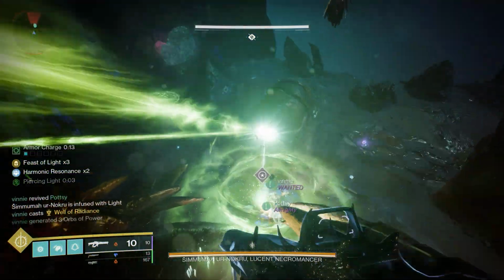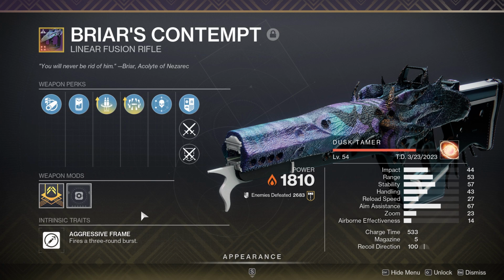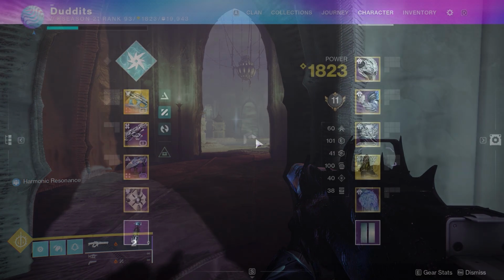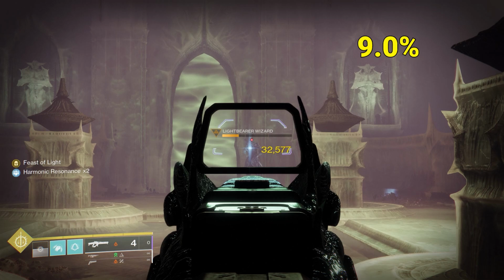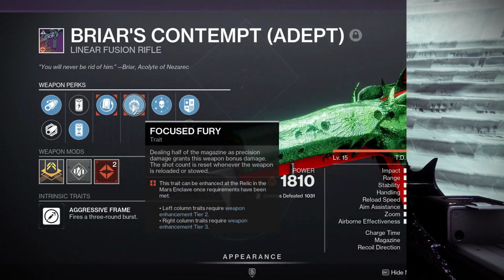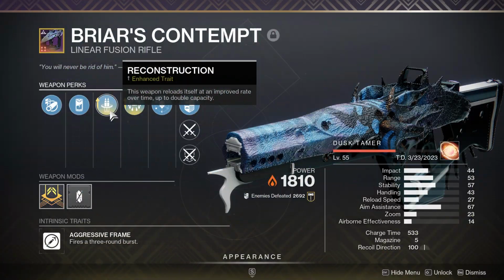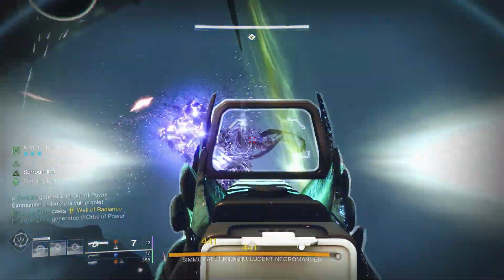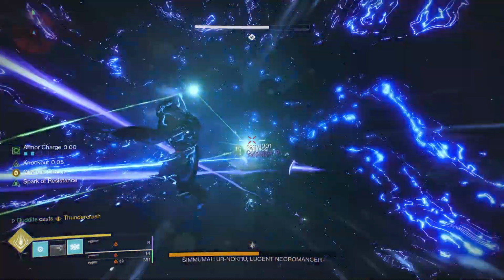6.6 MILLION! Surrounded Briar's Contempt Vs Simmumah Ghost's Of The Deep Boss Destiny 2 Season 21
Harmonic resonance x 2
Solar Surges x 3
Surrounded
And Seasonal artifact mod Deeper origins
Build into this and you will destroy this Lucent Hive boss